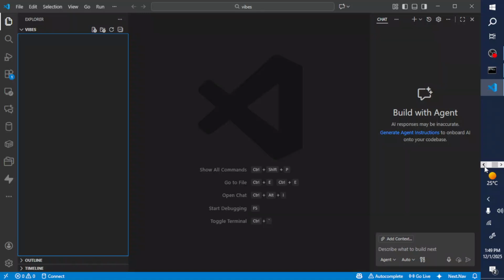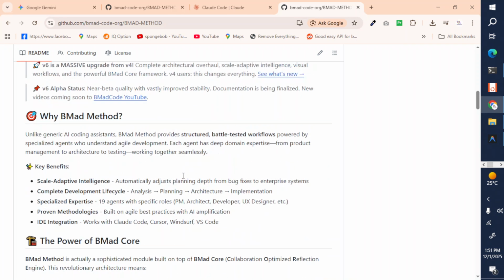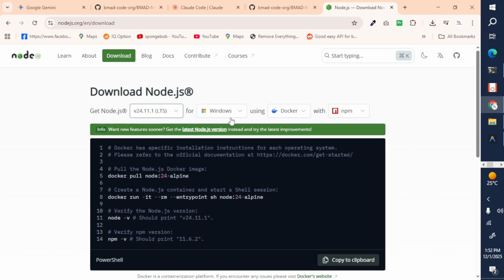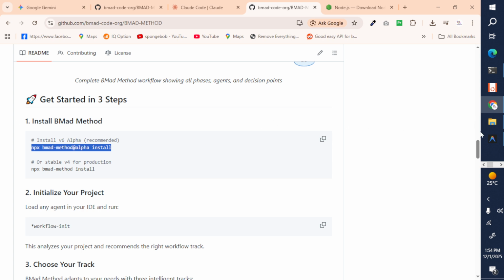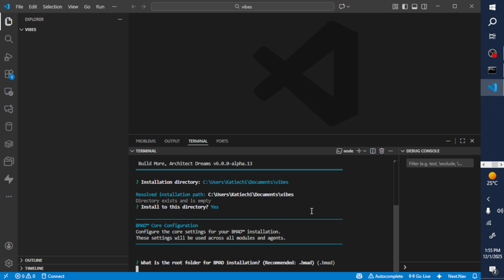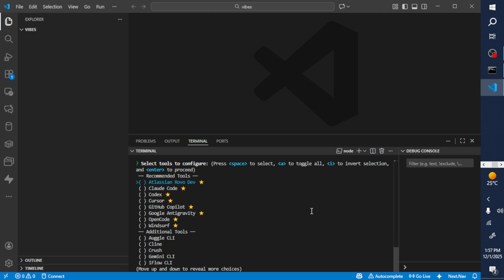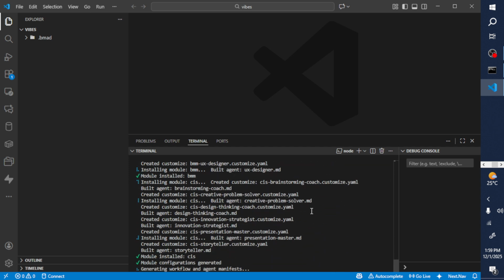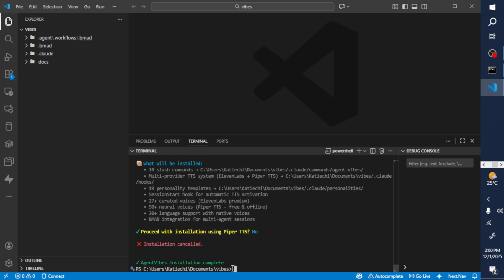Installing & Configuring the BMAD Method — Building with AI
Installing and configuring the BMAD Method for structured, agent-driven development — set up the framework we use for context engineering in the Building with AI series.